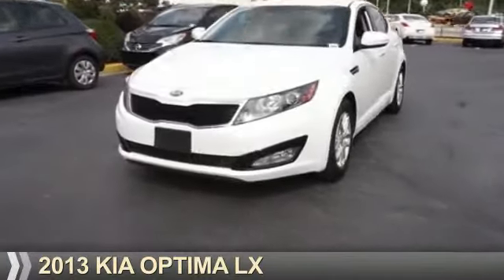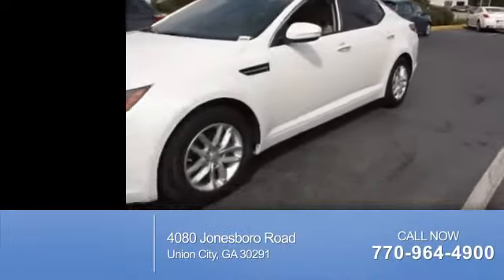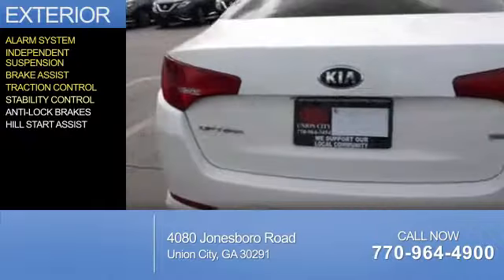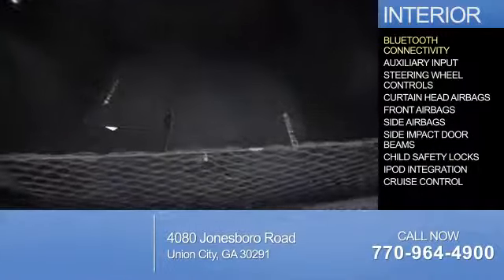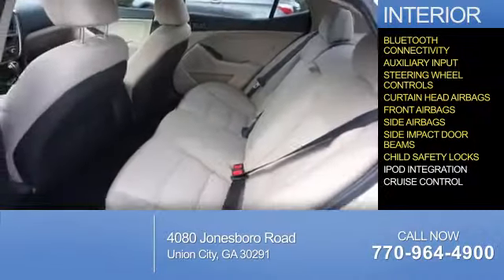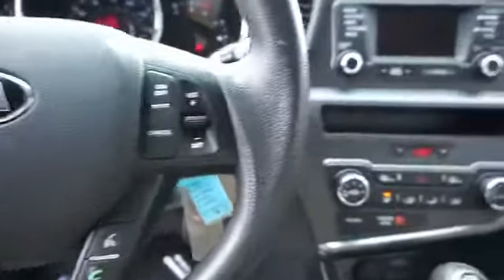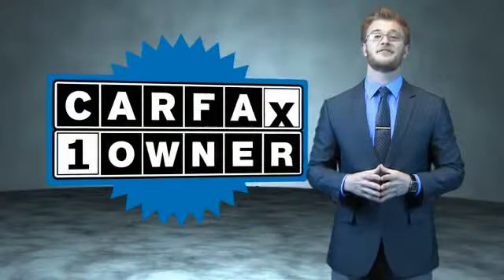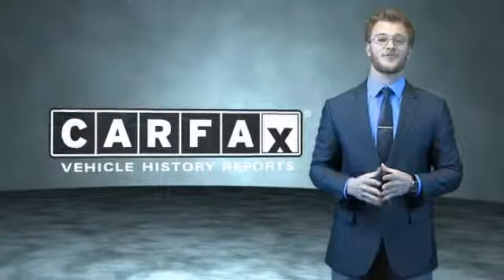2013 Kia Optima G506391A - Union City GA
Year: 2013
Make: Kia
Model: Optima
Trim: LX
Engine: 2.4 liter 4 cylinder FWD
Transmission: Automatic
Color: White
Mileage: 20845
Address:
4080 Jonesboro RoadUnion City, GA 30291
VIN:KNAGM4A77D5384192